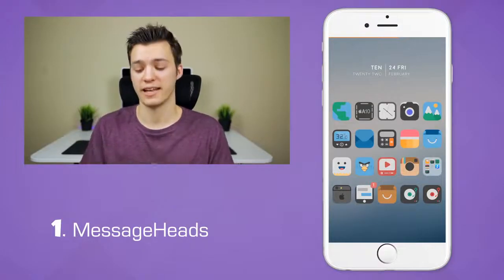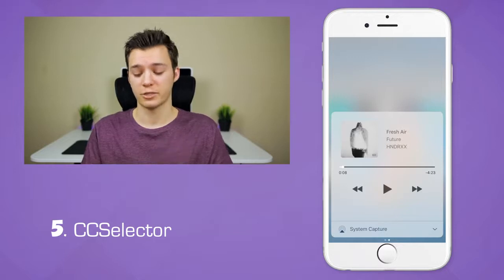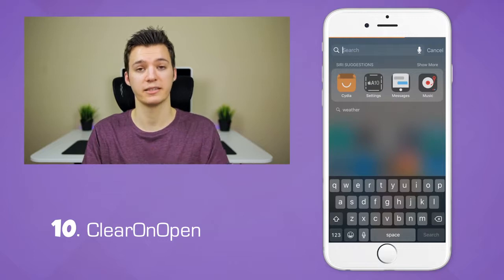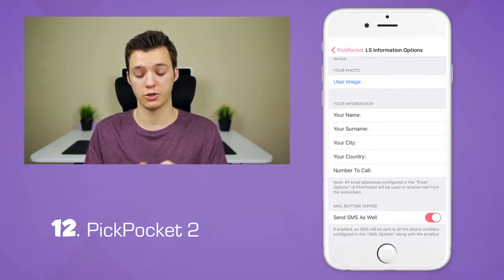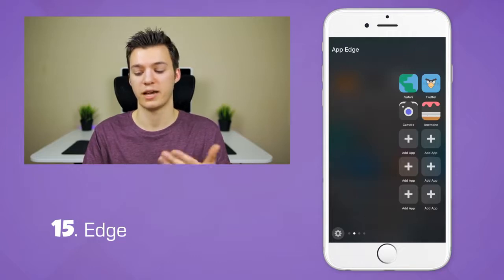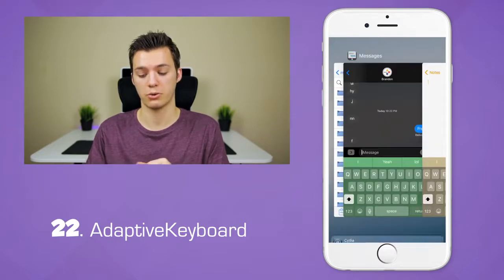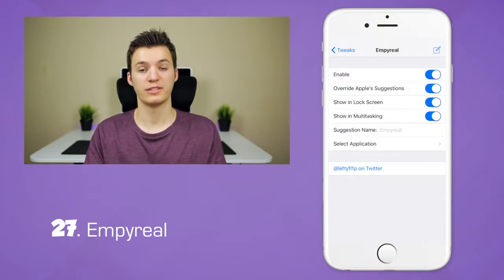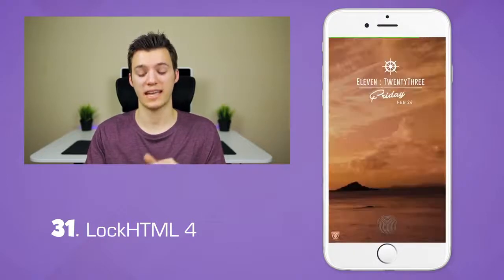31 AMAZING iOS 10 10 2 Jailbreak Tweaks! Best iOS 10 Jailbreak Tweaks 4